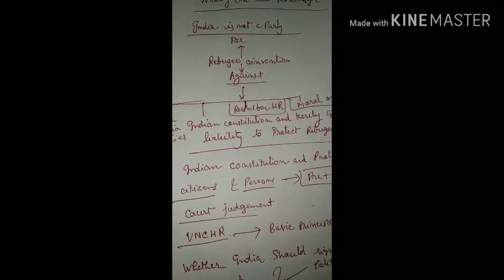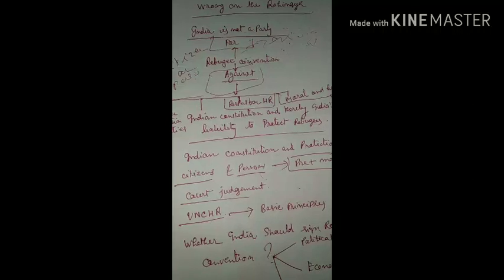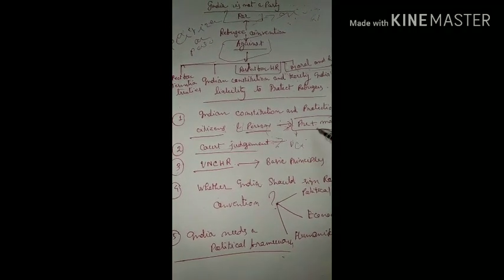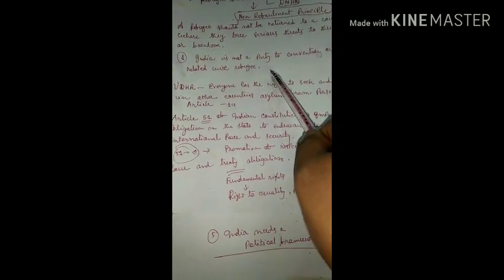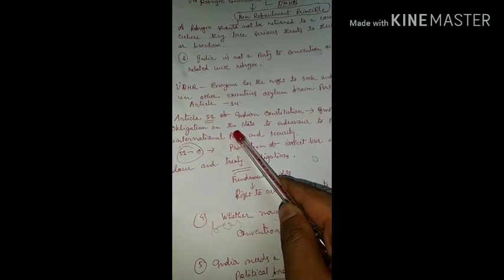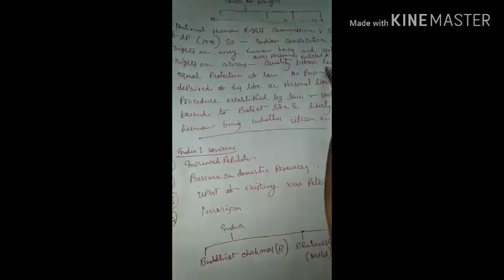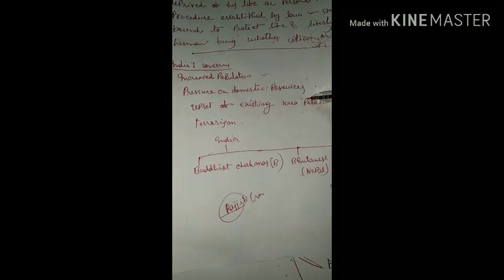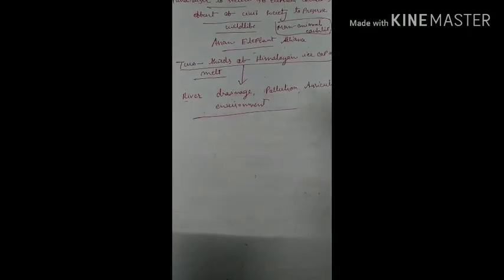The Hindu newspaper analysis -5th February( Basic guidance to read the important articles)